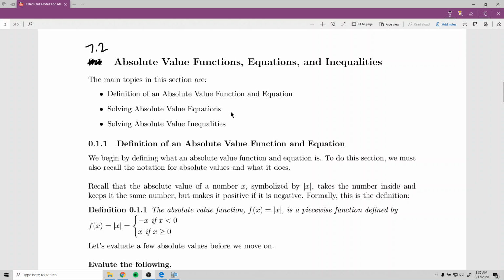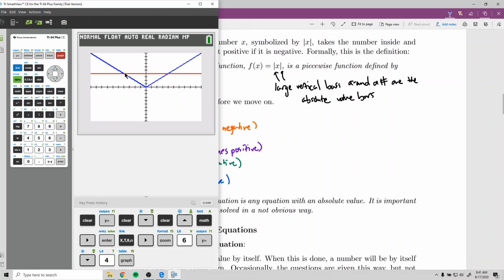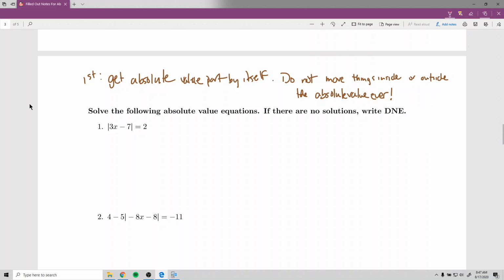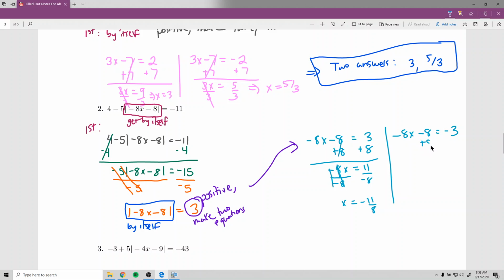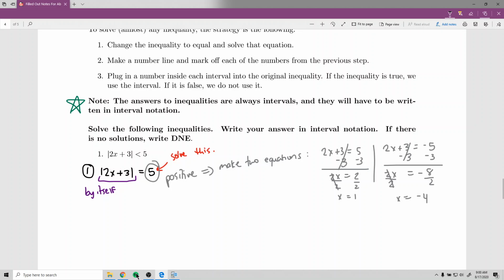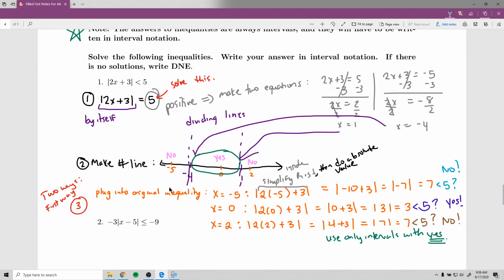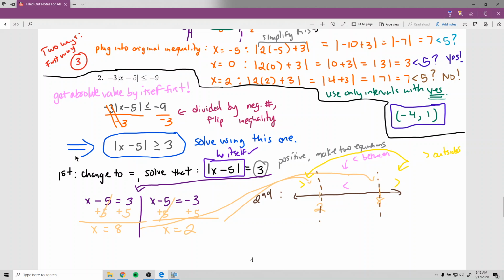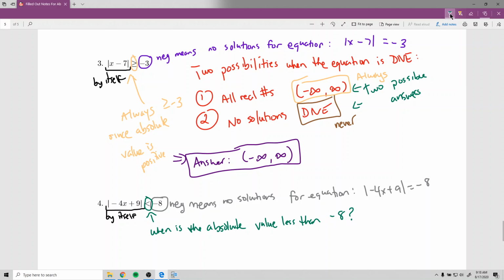Lecture Video for Absolute Value Functions, Equation, and Inequalities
Definition of an Absolute Value Function and Equation 0:00
Solving Absolute Value Equations 6:25
Solving Absolute Value Inequalities 21:30